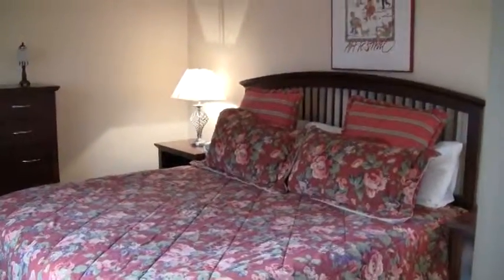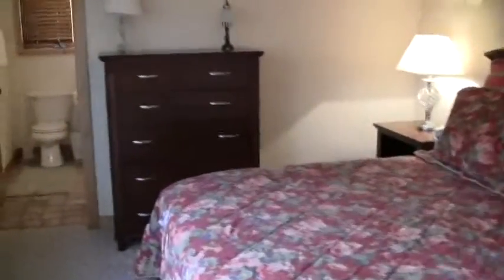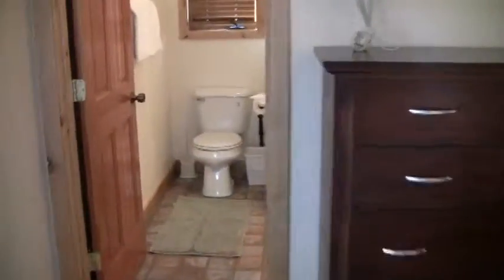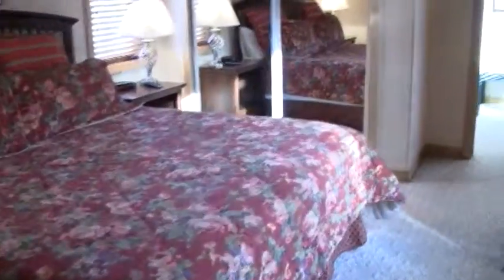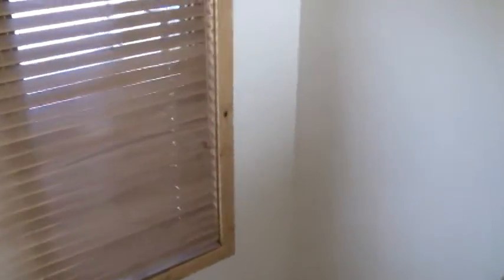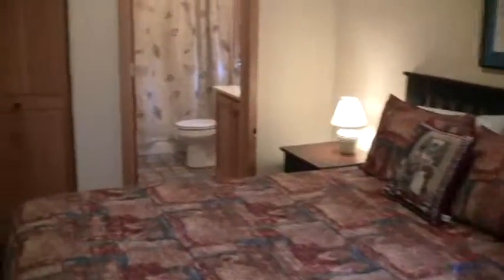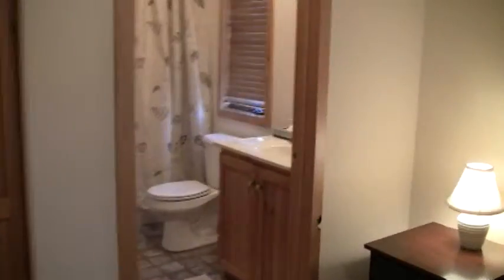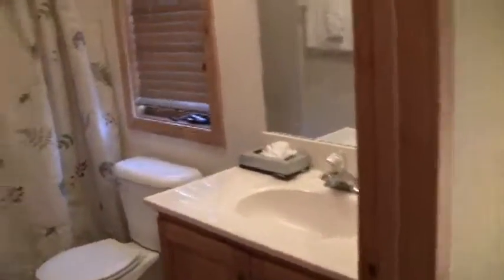Pearl West - Unit 3 - Historic Area - ResortQuest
Pearl West 3 is a 3-bedroom, 3-bath condominium presented by ResortQuest.  Pearl West condos are ideally located directly on the free citywide shuttle route, with easy access to Main Street and all three ski resorts. This complex offers guests an ideal location, common hot tub and fully-equipped kitchen, living room and gas fireplace. Take a short stroll or ride the bus to picturesque Historic Main Street for shopping, dining and nightlife.

This silver-rated condo offers guests inviting, pleasing accommodations that are tastefully decorated featuring quality furnishings and contemporary kitchen and baths. Our silver-rated properties meet ResortQuest's quality standards while being priced for affordable budgets. With its ideal location and wireless internet access, this is the perfect vacation rental for your next vacation.